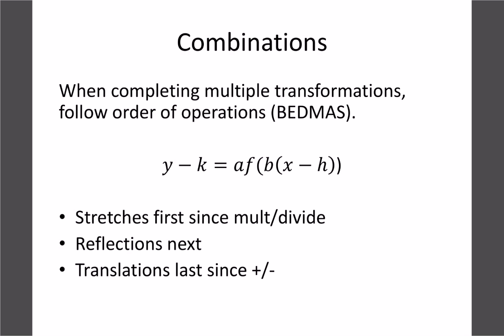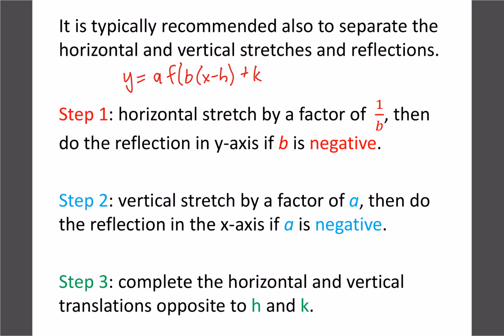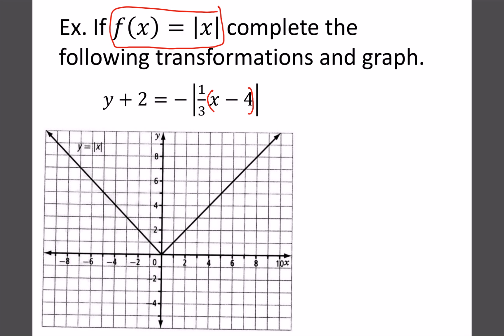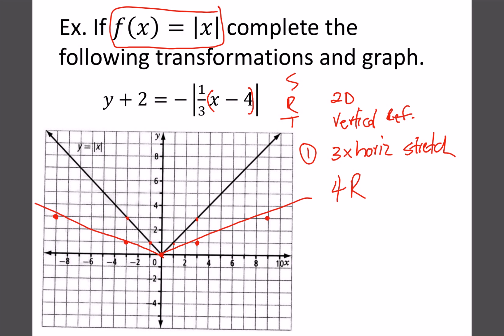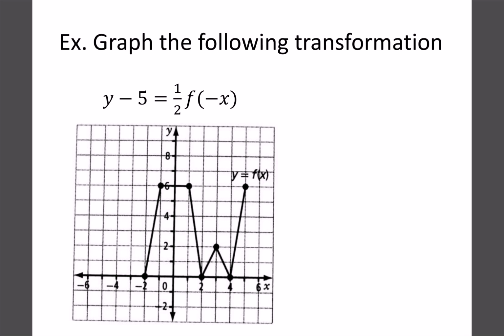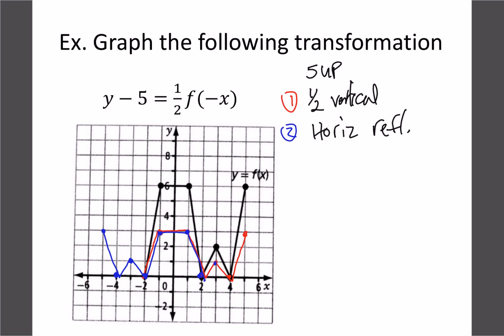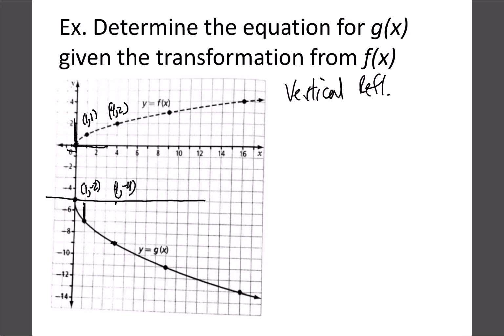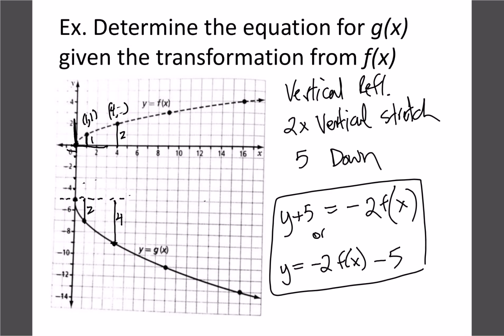Math 30-1: 1.3 Combining Transformations